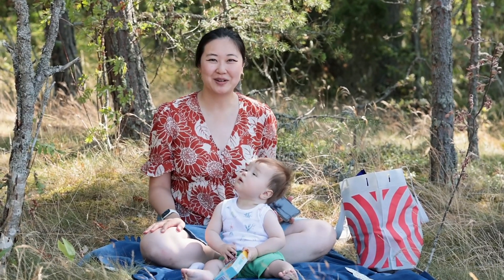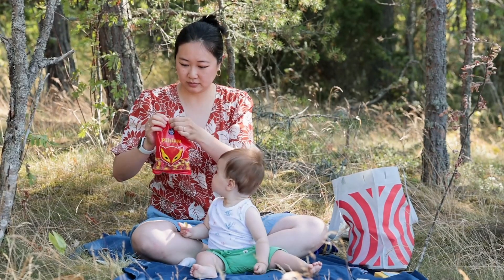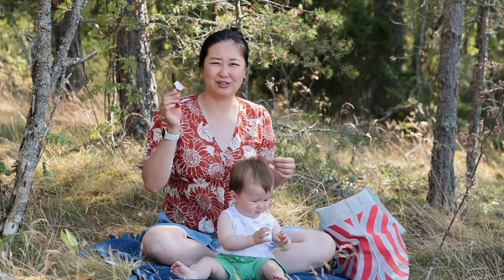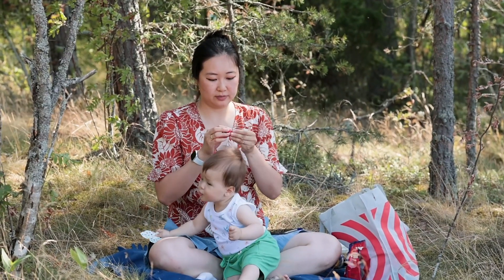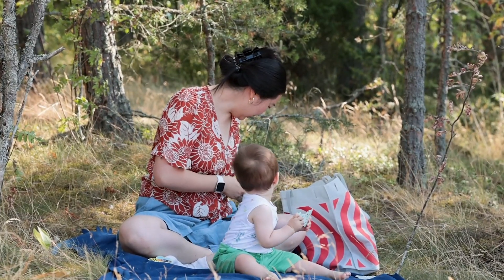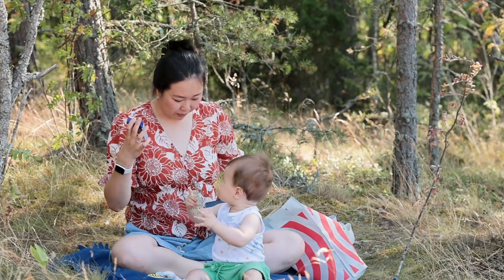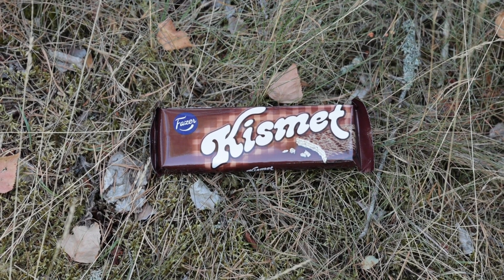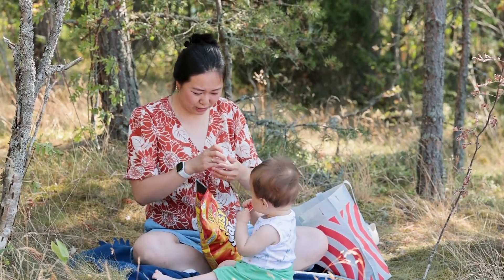Trying My Hubby's Favorite Childhood Snacks from Finland | Finnish Snacks Taste Test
Join me in taste testing my husband's favorite childhood snacks from Finland!